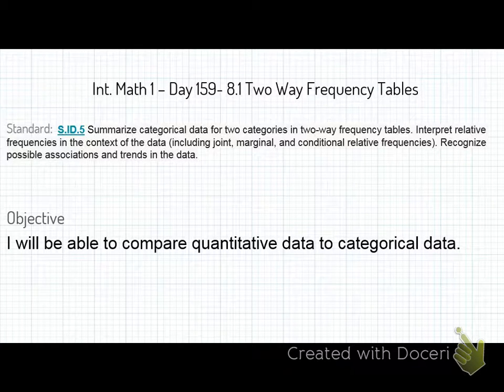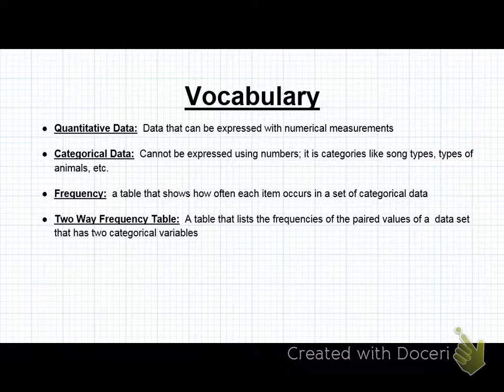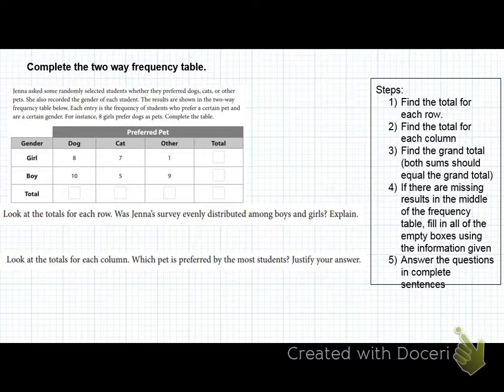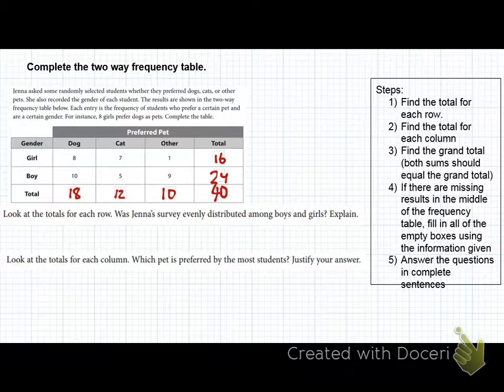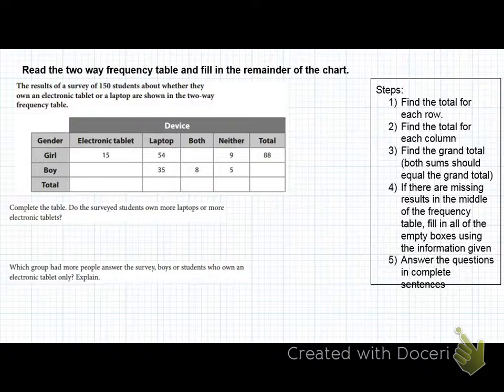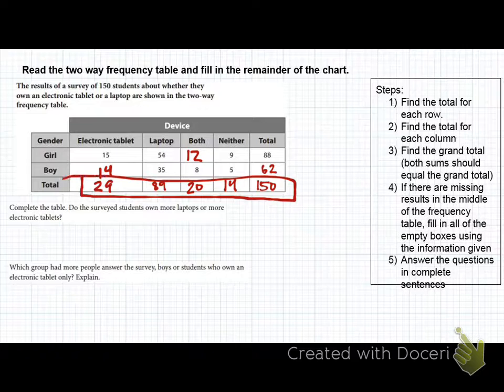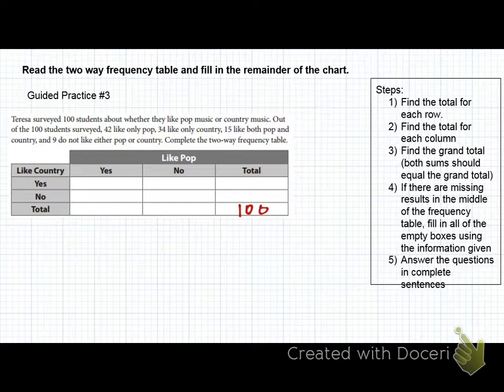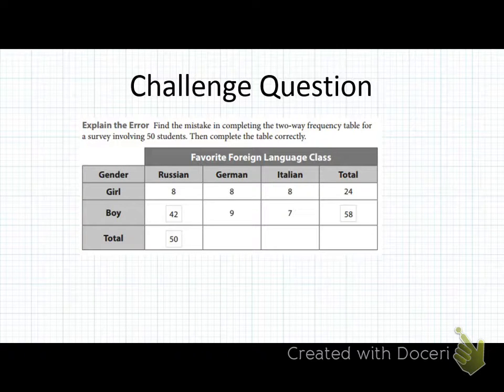IM1 - Day 160 - Two Way Frequency Table